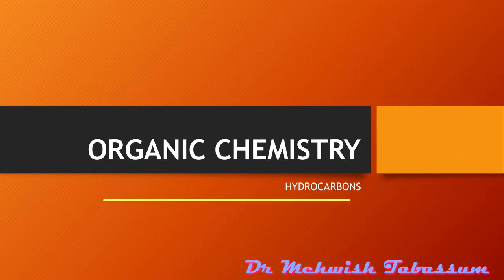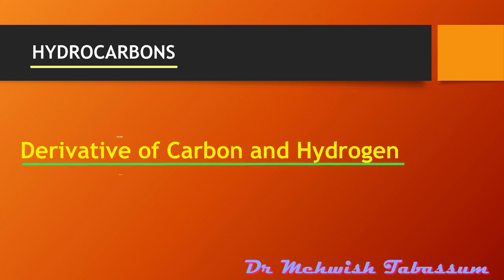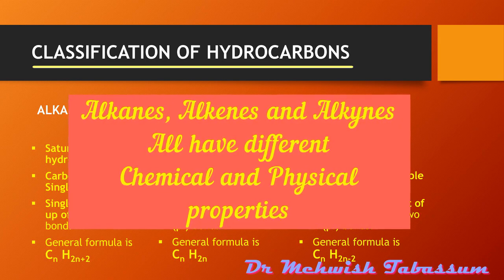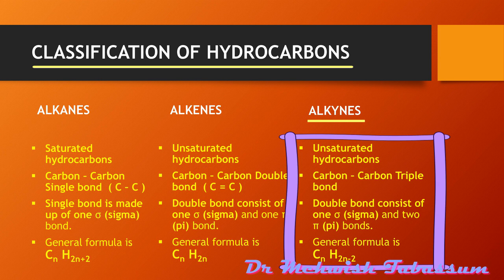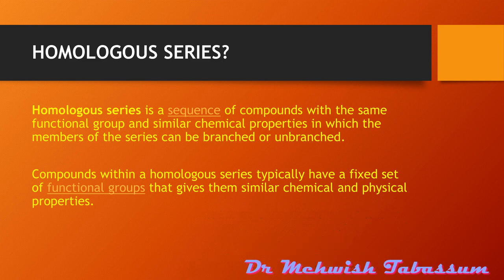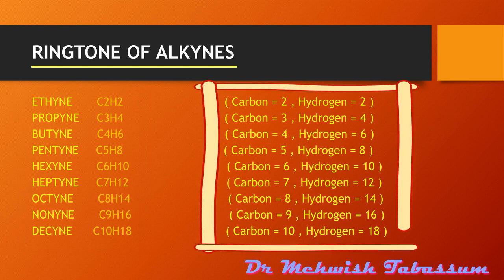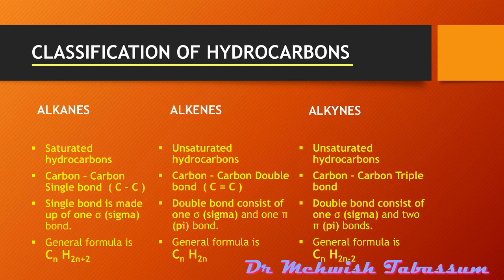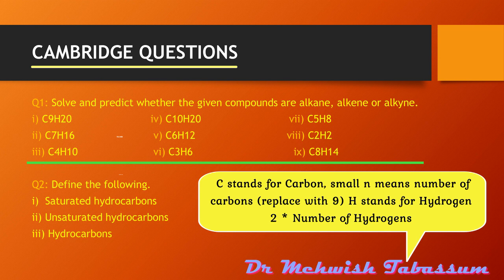Introduction To Organic Chemistry | Course Olevels | By Dr Mehwish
In this video we will discuss about the hydrocarbons and homologous series.
Also we will differentiate between saturated and unsaturated hydrocarbons.
Most exciting part of the video will be the ringtones of alkanes, alkenes and alkynes.